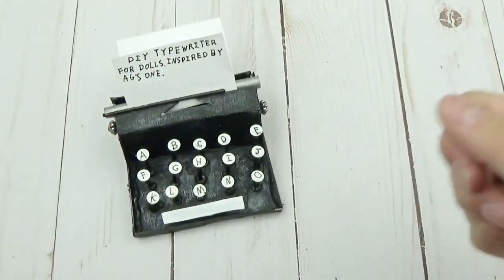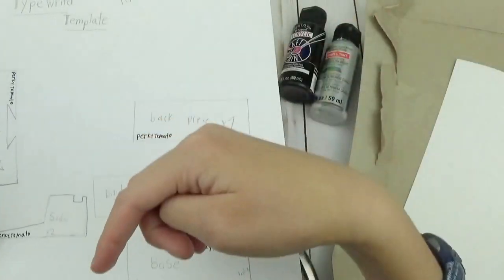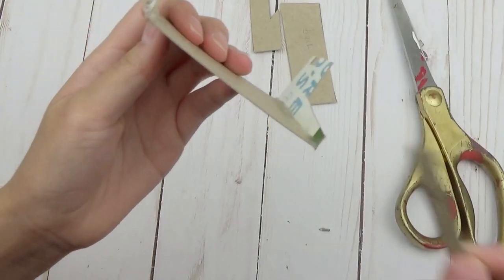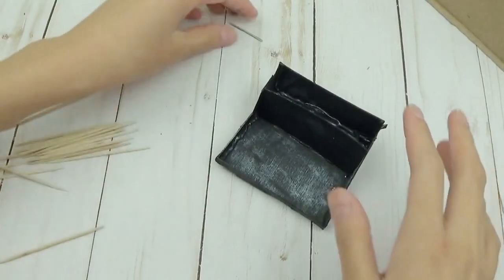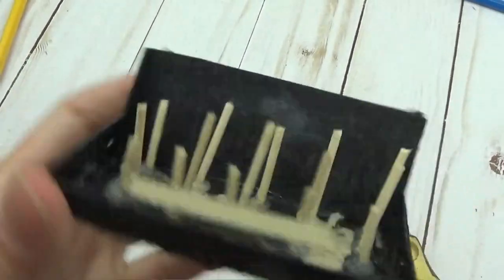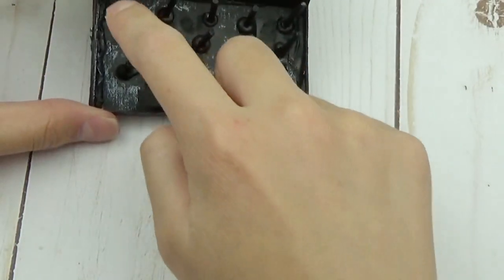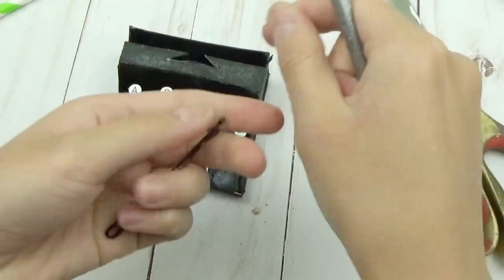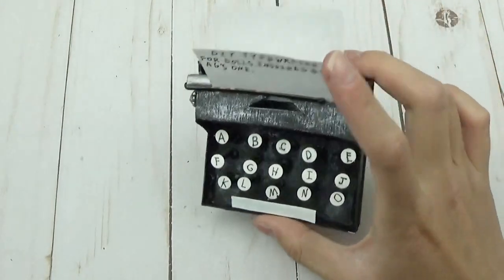𝙳𝙸𝚈 𝙼𝚒𝚗𝚒 𝚃𝚢𝚙𝚎𝚠𝚛𝚒𝚝𝚎𝚛 | 𝙶𝚛𝚎𝚊𝚝 𝚜𝚒𝚣𝚎 𝚏𝚘𝚛 𝙰𝙶 | 𝙴𝙰𝚜𝚈𝚈! 𝙱𝚢 𝙿𝚎𝚛𝚔𝚢𝚃𝚘𝚖𝚊𝚝𝚘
𝐃𝐨𝐫𝐤𝐲 𝐃𝐞𝐬𝐜𝐫𝐢𝐩𝐭𝐢𝐨𝐧⇟⇣⇩  ʅʕ•ᴥ•ʔʃ
          hELLo BOOtIeflYsSS!! Well..OKAY..So. Today I am showing yalls how to make this DIY typewriter for miniature! Now, this is a very fun craft and it's probably my favorite thing I've made in a while! This was inspired by Kit Kittredge's typewriter for American Girl, which normally costs 50 dollars! I love how you can easily switch out the paper in the typewriter to how you want it! No, you can't type on it..but the buttons are..Erm..TouCHablEE day arent "untouchable untouchabLEeee" (anybody know dat song?) Well anyways yEe. PLEASE. Do let meh know if you make this craft and how it turned out! I'd love to hear from yAAa 😚😊😁

😊Easily just print it off by clicking the 3 lines and clicking print! :) 😗

𝐀𝐛𝐨𝐮𝐭 𝐦𝐞 ⤀
ＨｅＮＬｏ!👋 Asian sHoRtiE here. 😗Here you'll locate crafts,✂ miniatures, crAfting MiniAtures, and lifestyle type videos!💋😊 I want to inspire others to be creative,🎨 and not always buy things!💸 YOU CAN MAKE *ANYTHING.*I’m all about the YOUTUBE community! SO.

⚠COPPA NOTICE: PerkyTomato and all of its videos are not “directed to children” within the meaning of Title 16 C.F.R. §312.2, and are NOT intended for children under 13 years of age. PerkyTomato, does not collect any information from children under 13 years of age. No 3rd parties have my permission to do so either.⚠

𝐦𝐢𝐧𝐢 𝐐&𝐀 ↬
         𝘞𝘦𝘭𝘭..𝘊𝘜𝘙𝘙𝘌𝘕𝘛𝘓𝘠, 𝘐 𝘶𝘴𝘦 𝘢 𝘚𝘰𝘯𝘺 𝘏𝘋𝘙 𝘤𝘹240 𝘧𝘰𝘳 𝘷𝘪𝘥𝘦𝘰𝘴 𝘢𝘯𝘥 𝘢 𝘕𝘪𝘬𝘰𝘯 𝘋60 𝘧𝘰𝘳 𝘱𝘩𝘰𝘵𝘰𝘨𝘳𝘢𝘱𝘩𝘺.

     ➳𝐖𝐡𝐚𝐭 𝐝𝐨 𝐲𝐨𝐮 𝐩𝐨𝐬𝐭?
    𝘎𝘭𝘢𝘥 𝘺𝘰𝘶 𝘢𝘴𝘬𝘦𝘥!  𝘐 𝘱𝘰𝘴𝘵 𝘭𝘰𝘵𝘴 𝘰𝘧 𝘮𝘪𝘯𝘪𝘢𝘵𝘶𝘳𝘦𝘴 𝘢𝘯𝘥 𝘤𝘳𝘢𝘧𝘵𝘴. 𝘖𝘧𝘵𝘦𝘯, 𝘩𝘰𝘸 𝘵𝘰 𝘮𝘢𝘬𝘦 𝘮𝘪𝘯𝘪𝘢𝘵𝘶𝘳𝘦𝘴! 𝘐 𝘦𝘯𝘫𝘰𝘺 𝘱𝘩𝘰𝘵𝘰𝘨𝘳𝘢𝘱𝘩𝘺 𝘢𝘯𝘥 𝘭𝘪𝘧𝘦𝘴𝘵𝘺𝘭𝘦 𝘷𝘪𝘥𝘦𝘰𝘴. 𝘐 𝘱𝘰𝘴𝘵 𝘈𝘛 𝘓𝘌𝘈𝘚𝘛 𝘰𝘯𝘤𝘦 𝘢 𝘸𝘦𝘦𝘬 :)
𝙸 𝚞𝚜𝚎 𝚖𝚊𝚗𝚢 𝚝𝚑𝚒𝚗𝚐𝚜! 𝙸 𝚎𝚍𝚒𝚝 𝚊𝚕𝚕 𝚘𝚗 𝚊 𝙿𝙲 𝙸 𝚞𝚜𝚎 𝙵𝚒𝚕𝚖𝚘𝚛𝚊, 𝙲𝚊𝚗𝚟𝚊, 𝙿𝚒𝚡𝚕𝚛, 𝙱𝚎𝙵𝚞𝚗𝚔𝚢, 𝙿𝚊𝚒𝚗𝚝.𝚗𝚎𝚝, 𝚊𝚗𝚍 𝚖𝚘𝚛𝚎!
    ➳𝐖𝐡𝐞𝐧 & 𝐰𝐡𝐲 𝐝𝐢𝐝 𝐲𝐨𝐮 𝐬𝐭𝐚𝐫𝐭 𝐘𝐨𝐮𝐓𝐮𝐛𝐞?
           𝙸 𝚖𝚊𝚍𝚎 𝚖𝚢 𝚌𝚑𝚊𝚗𝚗𝚎𝚕 𝚘𝚗 𝙼𝚊𝚢 𝟷𝟻𝚝𝚑 𝟸𝟶𝟷𝟿. 𝙸 𝚖𝚊𝚍𝚎 𝚖𝚢 𝚌𝚑𝚊𝚗𝚗𝚎𝚕 𝚋𝚎𝚌𝚊𝚞𝚜𝚎 𝙸'𝚟𝚎 𝙰𝙻𝚆𝙰𝚈𝚂 𝚠𝚊𝚗𝚝𝚎𝚍 𝚘𝚗𝚎 𝚊𝚗𝚍 𝚎𝚟𝚎𝚛 𝚜𝚒𝚗𝚌𝚎 𝙸 𝚠𝚊𝚜 𝚛𝚎𝚊𝚕𝚕𝚢 𝚕𝚒𝚝𝚝𝚕𝚎 𝙸 𝚠𝚘𝚞𝚕𝚍 𝚝𝚊𝚕𝚔 𝚝𝚘 𝚖𝚢𝚜𝚎𝚕𝚏 𝚠𝚑𝚒𝚕𝚎 𝙸 𝚌𝚛𝚊𝚏𝚝𝚎𝚍 𝚊𝚗𝚍 𝚙𝚛𝚎𝚝𝚎𝚗𝚍𝚎𝚍 𝚕𝚒𝚔𝚎 𝙸 𝚠𝚊𝚜 𝚏𝚒𝚕𝚖𝚒𝚗𝚐! 𝙸 𝚛𝚎𝚊𝚕𝚕𝚢 𝚜𝚝𝚊𝚛𝚝𝚎𝚍 𝚝𝚑𝚒𝚗𝚔𝚒𝚗𝚐 𝚊𝚋𝚘𝚞𝚝 𝚖𝚊𝚔𝚒𝚗𝚐 𝚘𝚗𝚎 𝚠𝚑𝚎𝚗 𝚖𝚢 𝚏𝚛𝚒𝚎𝚗𝚍 𝚒𝚗 𝚛𝚎𝚊𝚕 𝚕𝚒𝚏𝚎 𝚑𝚊𝚍 𝚊 𝚌𝚑𝚊𝚗𝚗𝚎𝚕, 𝚊𝚗𝚍 𝚒𝚝 𝚖𝚊𝚍𝚎 𝚖𝚎 𝚜𝚘 𝚎𝚊𝚐𝚎𝚛 𝚝𝚘 𝚖𝚊𝚔𝚎 𝚘𝚗𝚎 𝚏𝚘𝚛 𝚛𝚎𝚊𝚕!
    ➳𝐖𝐡𝐚𝐭 𝐚𝐫𝐞 𝐲𝐨𝐮𝐫 𝐬𝐨𝐜𝐢𝐚𝐥𝐬?
𝙸 𝚑𝚊𝚟𝚎 𝙸𝚗𝚜𝚝𝚊𝚐𝚛𝚊𝚖! @𝚙𝚎𝚛𝚔𝚢𝚝𝚘𝚖𝚊𝚝𝚘,  𝚏𝚎𝚎𝚕 𝚏𝚛𝚎𝚎 𝚝𝚘 𝙳𝙼 𝚖𝚎 𝙸'𝚍 𝚕𝚘𝚟𝚎 𝚝𝚘 𝚑𝚎𝚊𝚛 𝚏𝚛𝚘𝚖 𝚢𝚘𝚞! :)

TIᗰE ᖴOᖇ Tᕼᗩ TᗩGᔕᔕ!